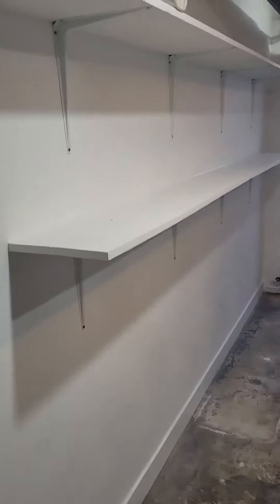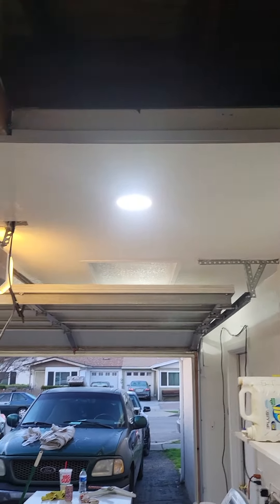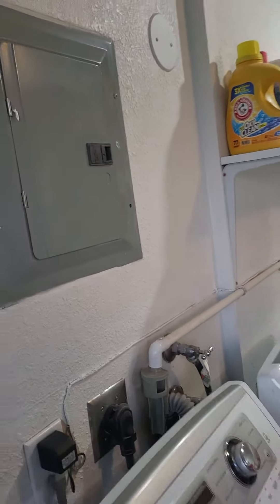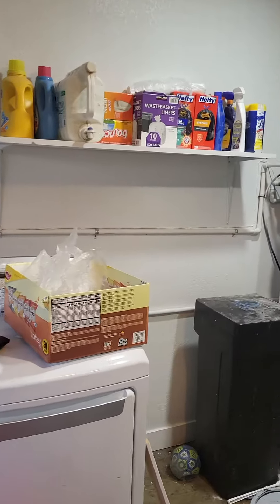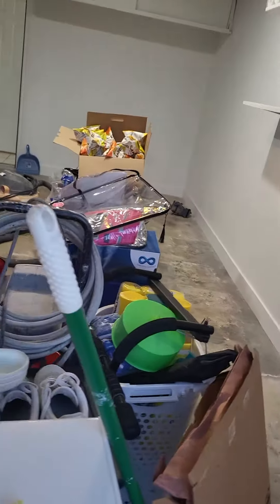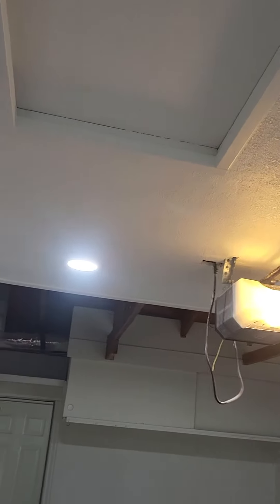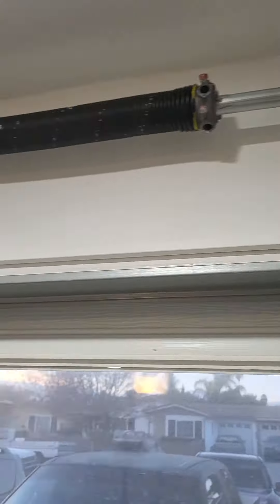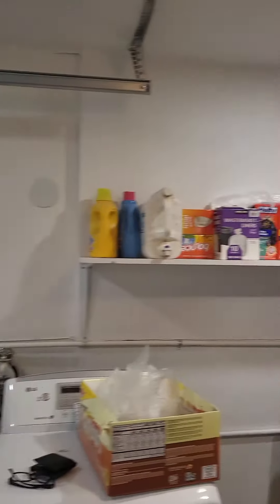lucios home solutions garage makeover Escondido Ca 2024 after